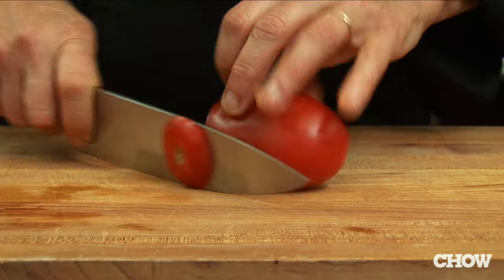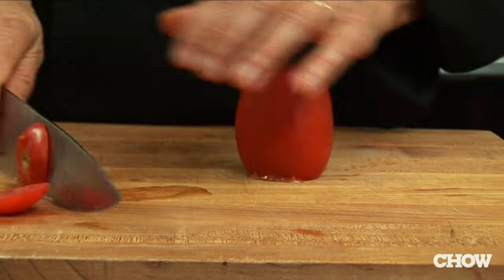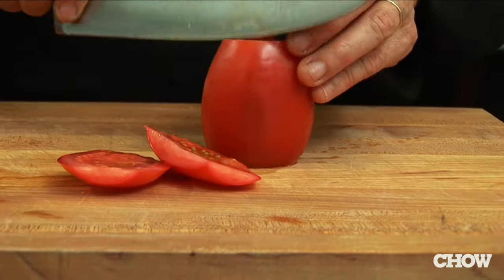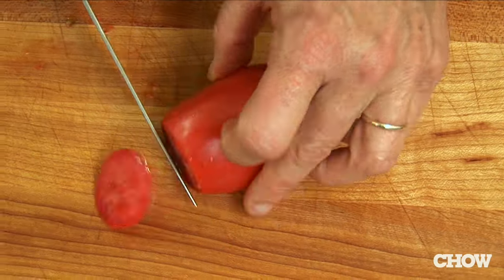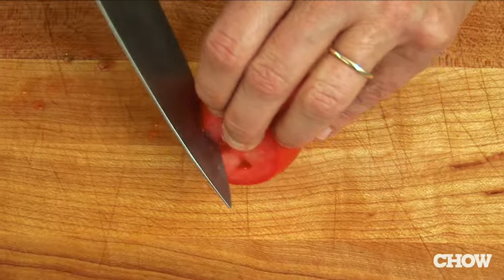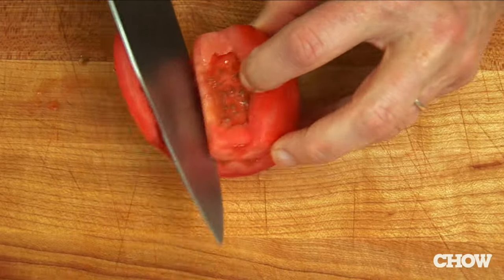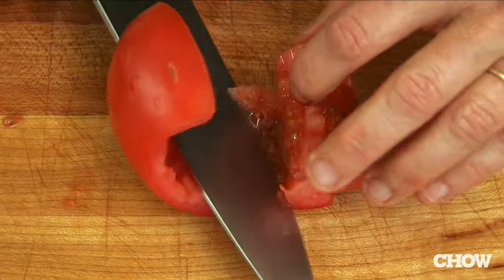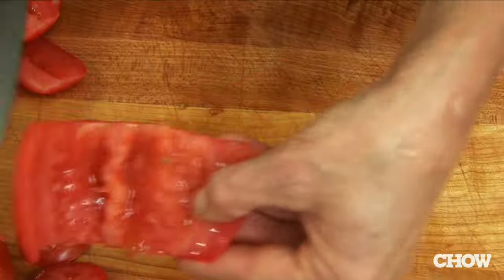How to Core a Tomato - CHOW Tip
Coring tomatoes is something that doesn't take a lot of time - as Chef Deborah Schneider, author of ¡Baja! Cooking on the Edge, shows here.

TRANSCRIPT
In my restaurant we go through a lot of tomatoes so I'm going to show you two ways to get the core out of a tomato really fast and really efficiently.  Take both ends off the tomato.  Stand it on its flat end and then cut off all four sides.  The other way to do it is you take the top and bottom off your tomato.  Make one slice and then insert the knife and sort of roll and cut at the same time, while you cut the core out of the tomato.  Voila, and you've got perfect tomato ready for salsa.  You can use the cores in vegetable stock.  You can throw them in tomato sauce.  You don't have to discard them completely.